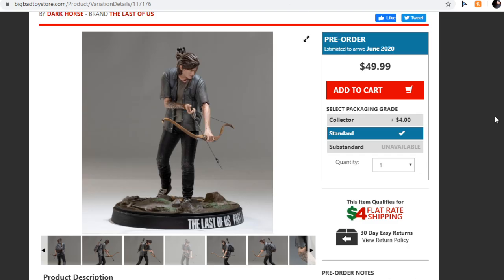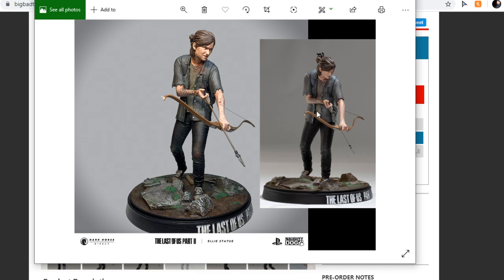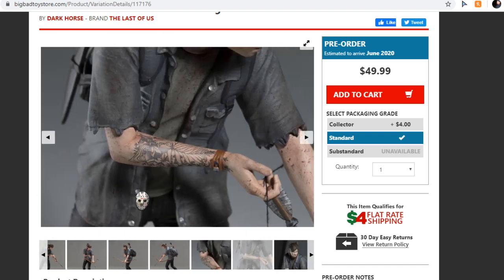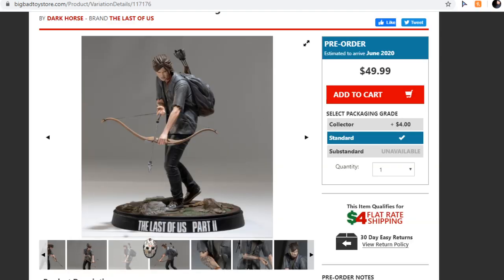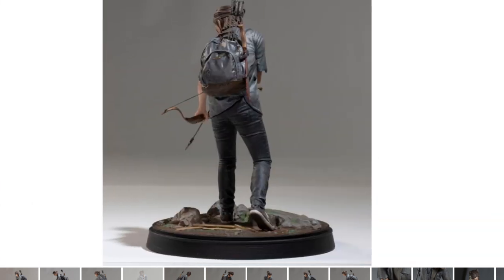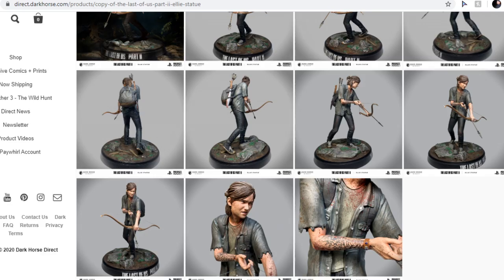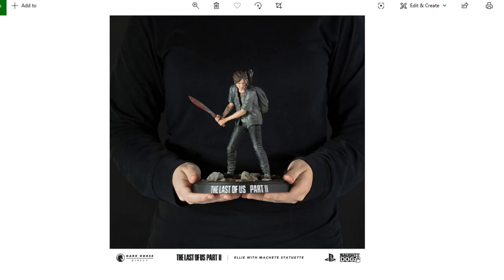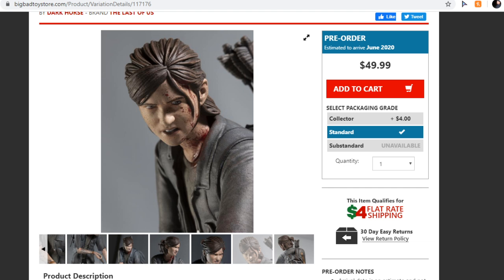SOLD OUT ELLIE STATUE IS BACK! The Last Of Us Part 2